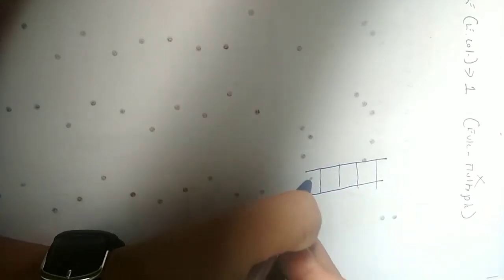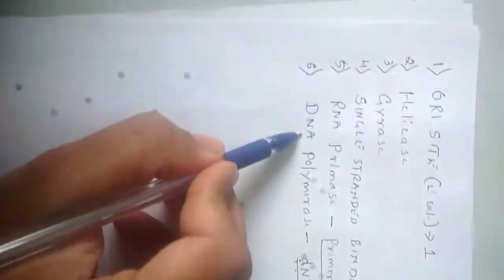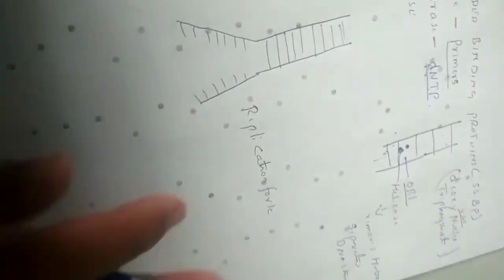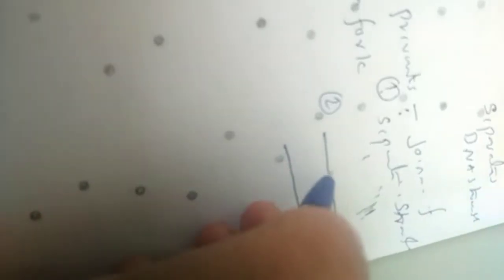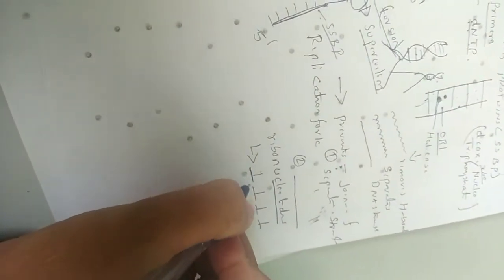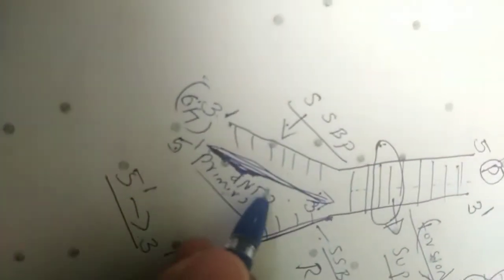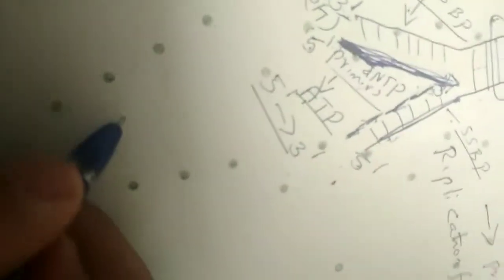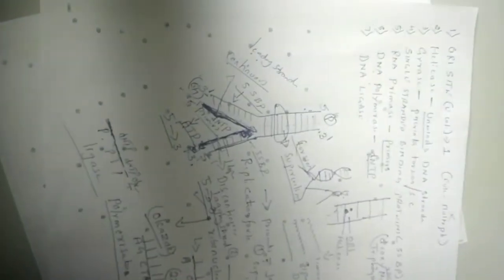DNA Replication in prokaryotes: BOARD SYLLABUS